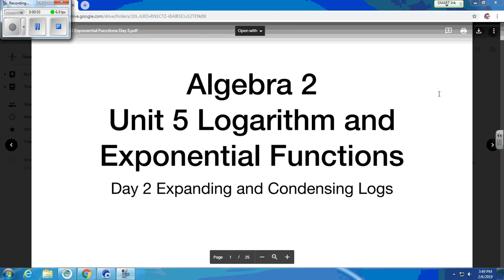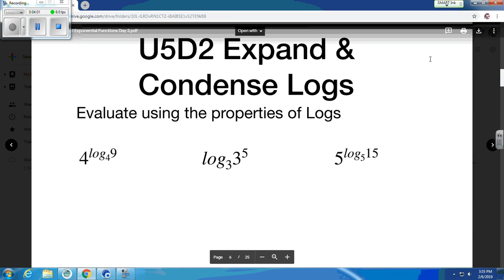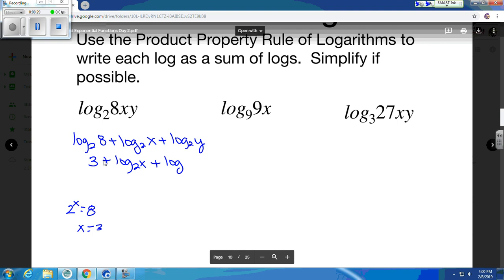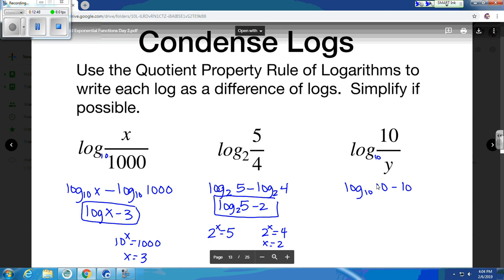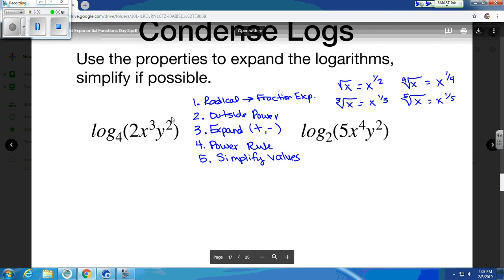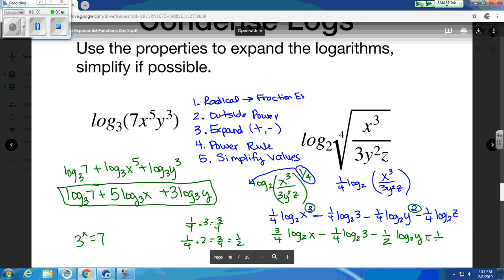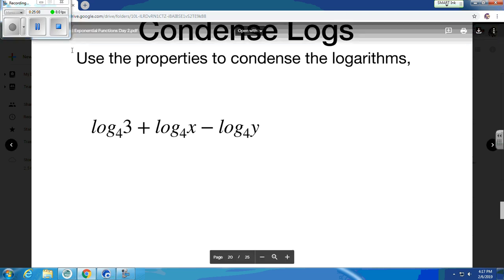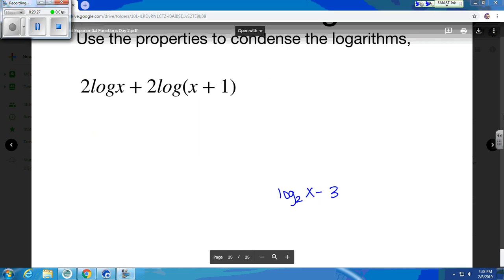A2 U5D2 Expand and Condense Logs 2